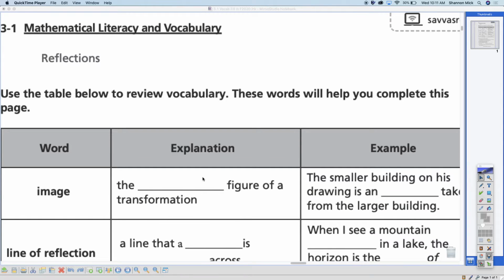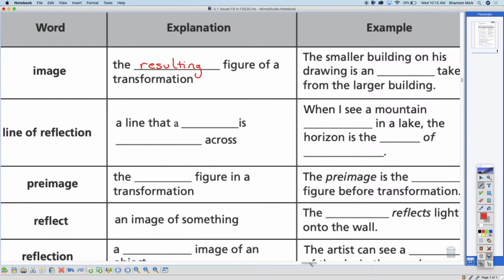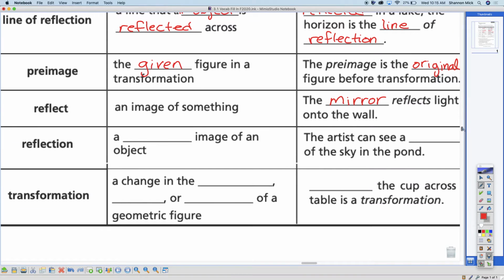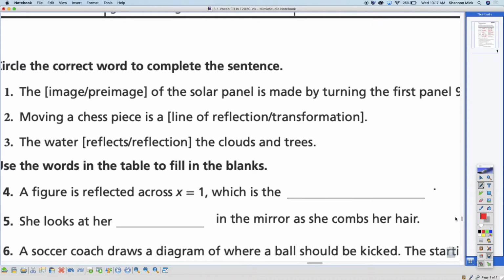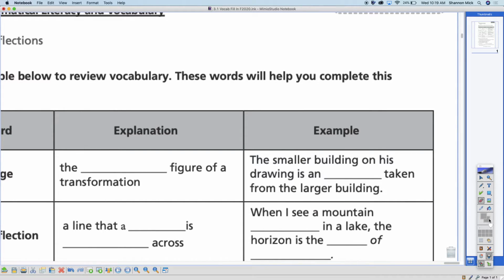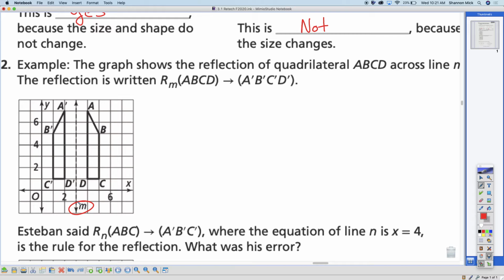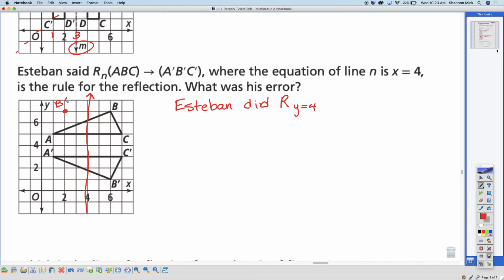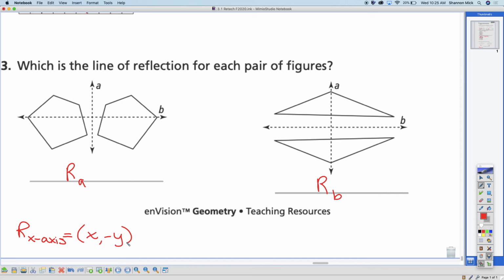Geo 3.1 Day 3 10:21:20